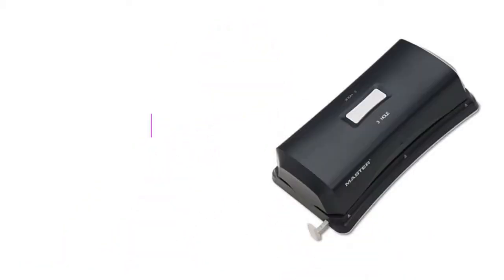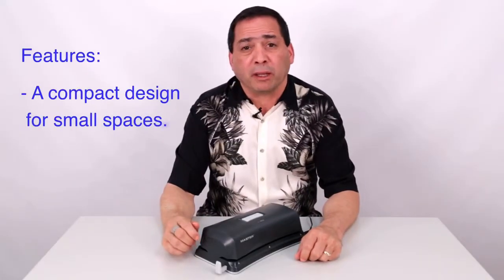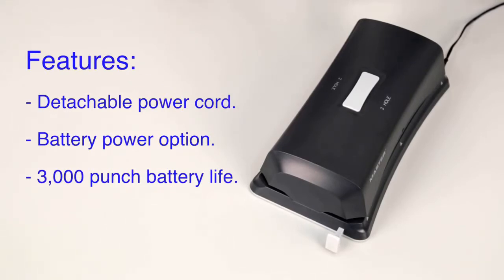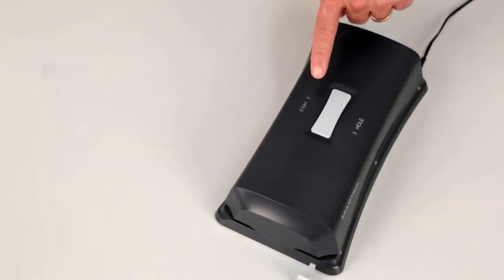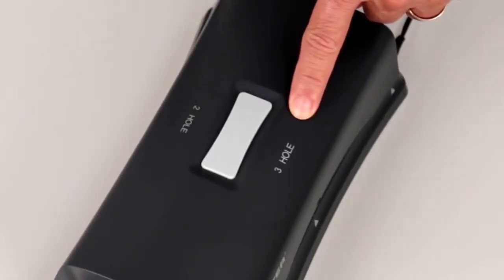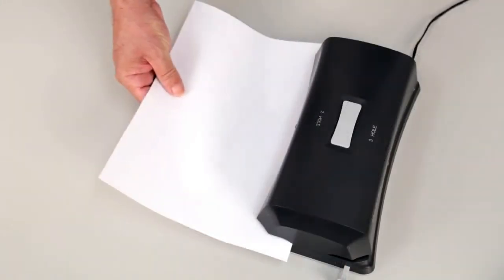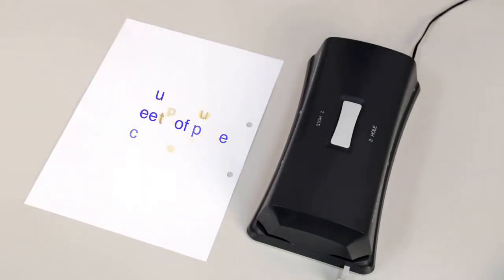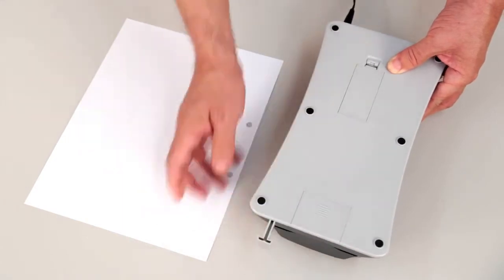Master EP323 Duo Electric Paper Puncher